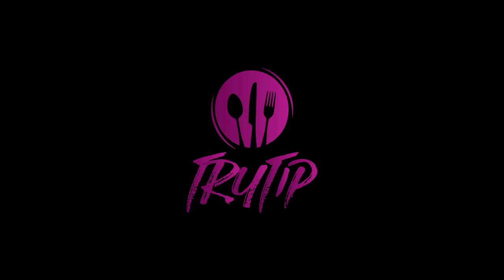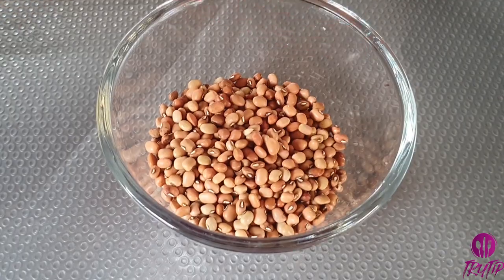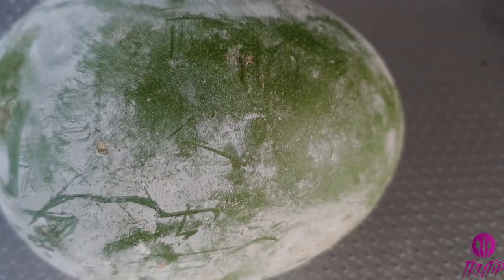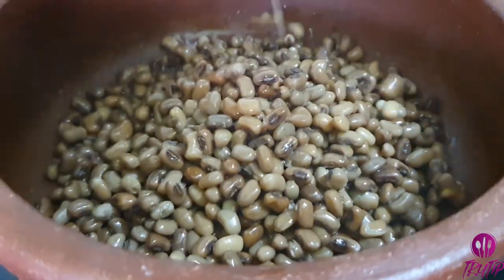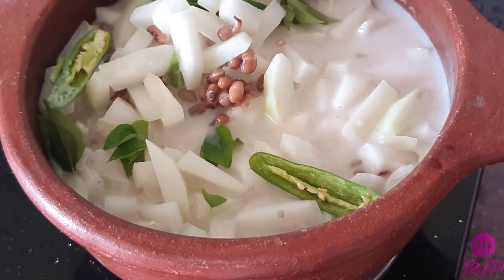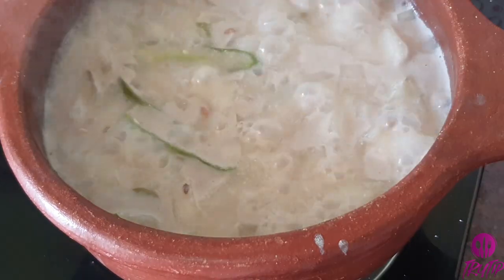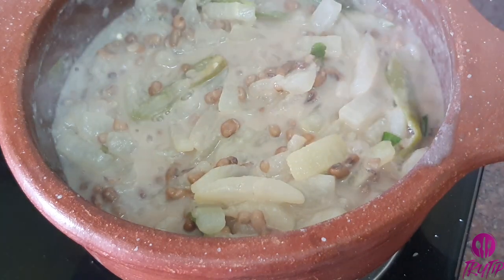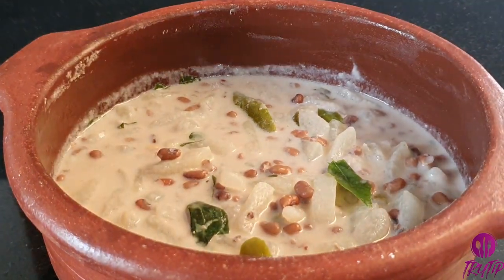Olan recipe kerala Style | Kumbalanga Olan |ഓലൻ സദ്യ സ്പെഷ്യൽ |Trytip Creations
Showing how to make quick onam sadya Olan recipe Kerala Style in 10 minutes. There are many varieties  this is kumbalanga olan recipe kerala style.
The main ingredient is Cowpea/Vanpayar/Venpayar along with White Gourd/Ash Gourd
Its cooked in  coconut milk along with green chilles and fresh curry leaves.Onam Sadya is incomplete without a perfect Olan. Its a healthy recipe with lot of proteins.